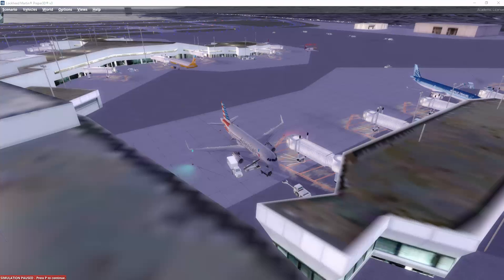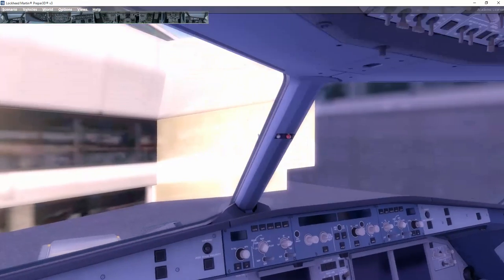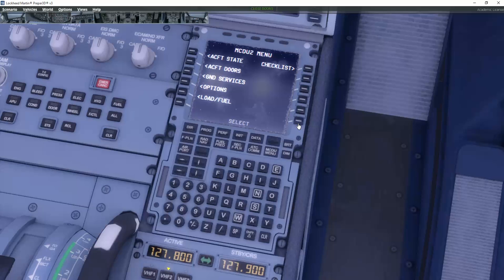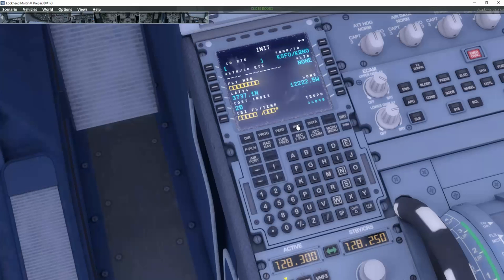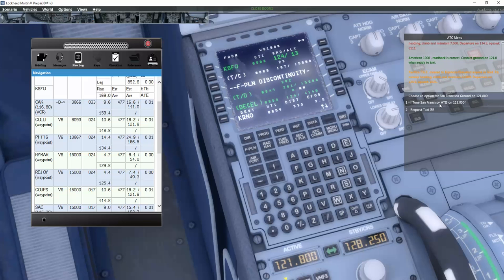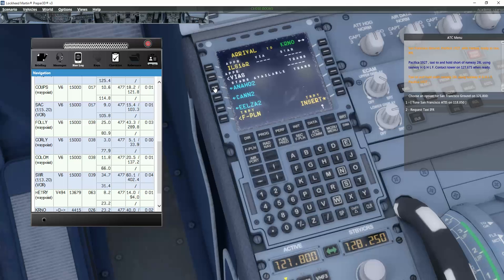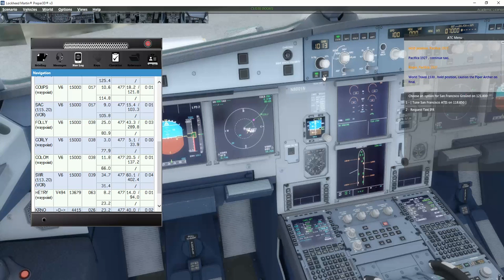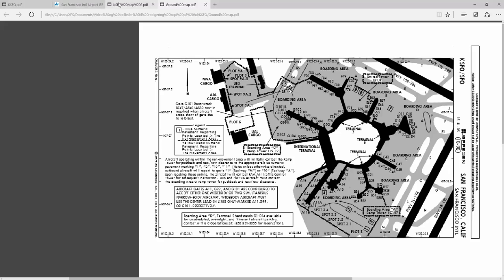1. Aerosoft Prepar3/FSX Airbus flight Step by Step by Real Pilot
A must see, if you are new to computer simulators . A Prepar3D/FSX flight with the Airbus 319 from Aerosoft. A full Atc flight using the default flight planning and ATC from the Prepar3d/FSX simulator.